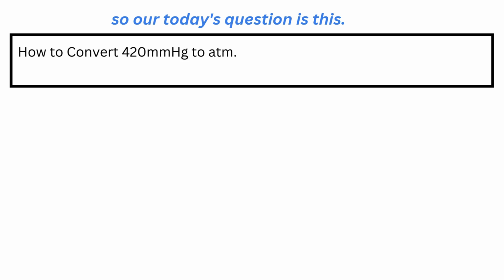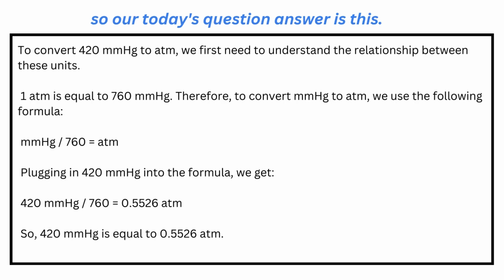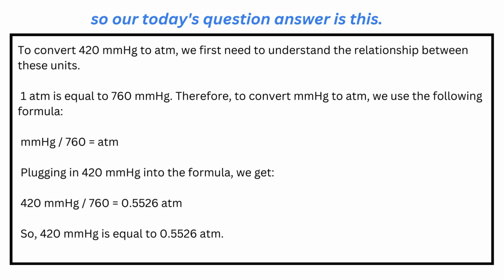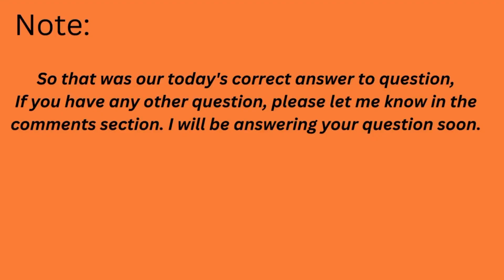How to Convert 420mmHg to atm.